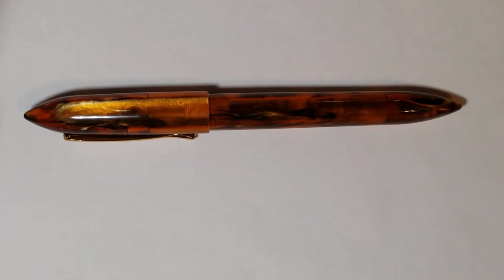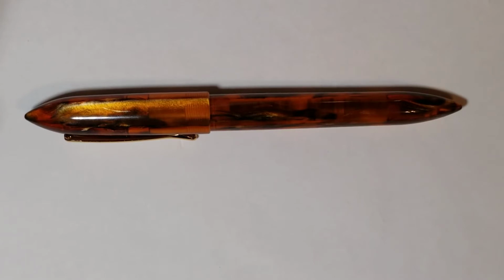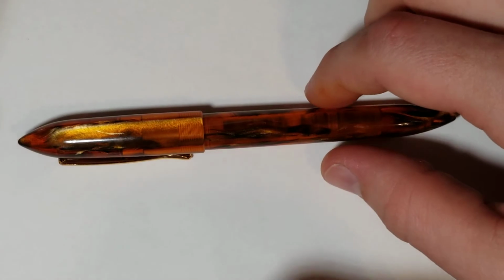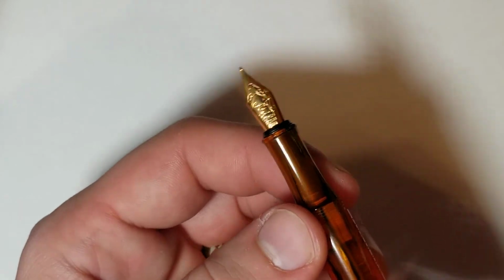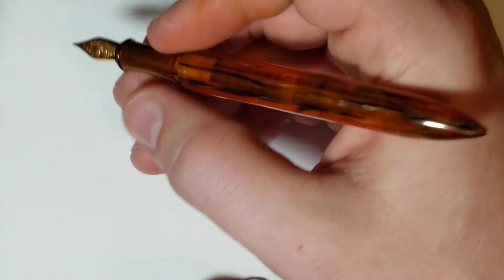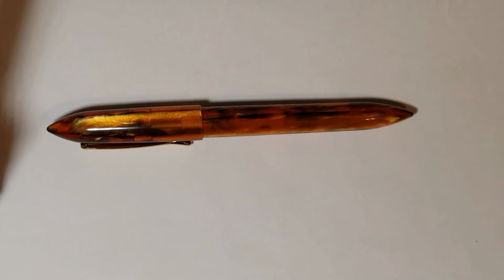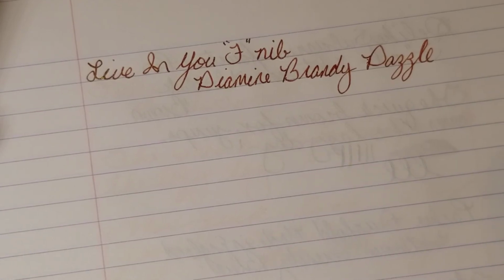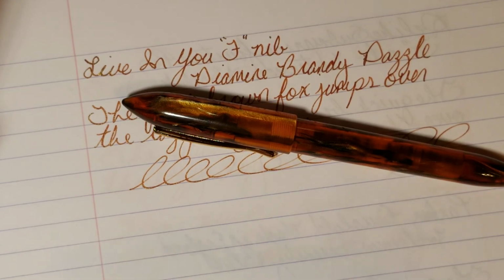Live In You Fountain Pen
Here is an attractive Chinese fountain pen.